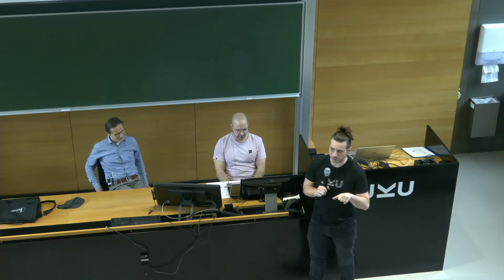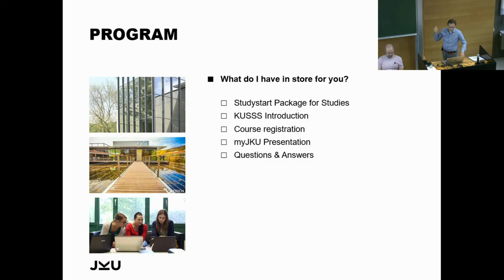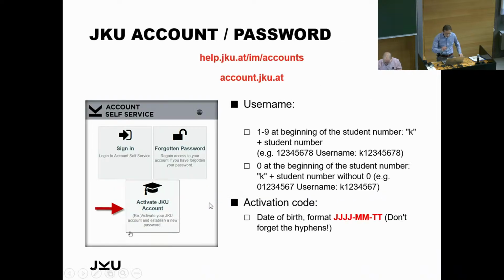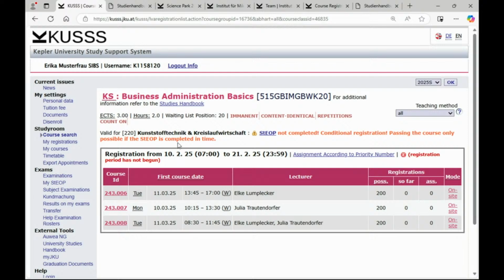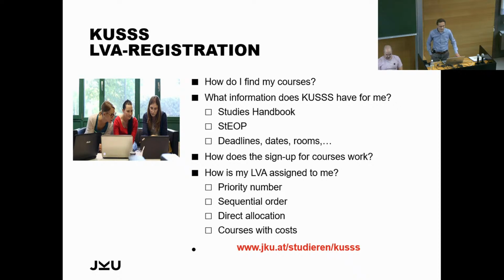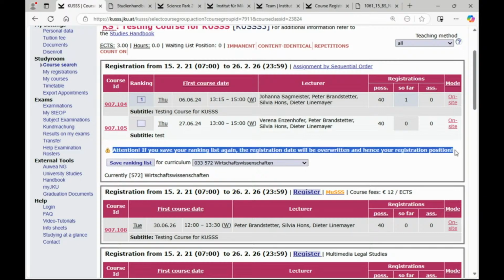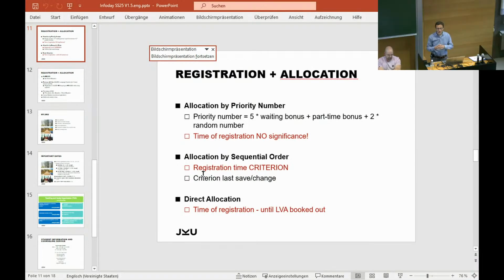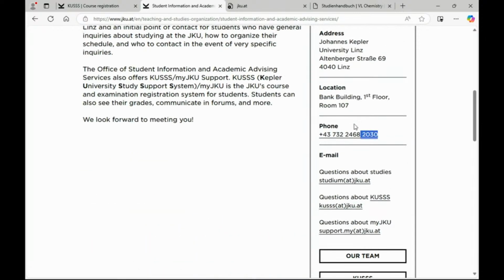Info Day to Start your Studies | JKU Linz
Welcome New and Returning Students!

Dear New and Returning Students!

How do I sign up correctly for classes?
How do I set my ECTS credit course limit?
What are the "StEOP" (Studies Introductory and Orientation Phase) requirements?
We can answer all of these questions and more!

An Info Day organized by the JKU's Office of Student Information & Academic Advising Services will help you start your studies off on the right foot.

SIBS Info Day
When: February 6, 2024
Language: in English
Duration: approx. 3 hours

We look forward to welcoming you to the info day and wish you a good start to your studies!

More details at: go.jku.at/i22a5